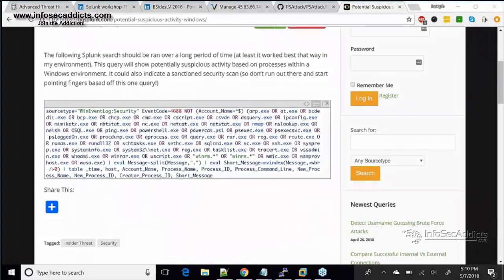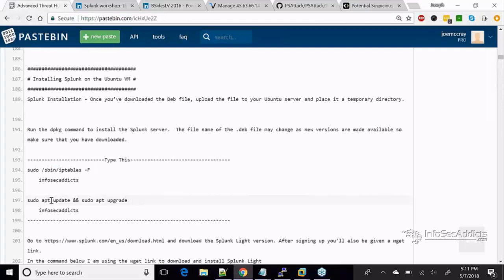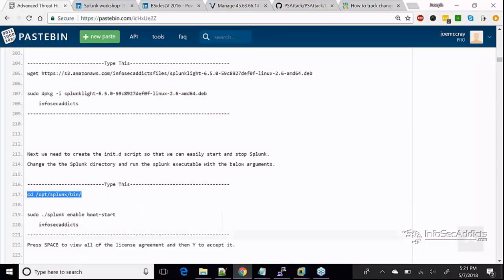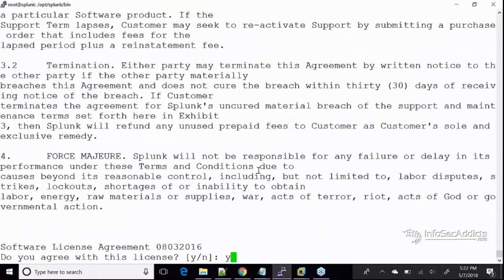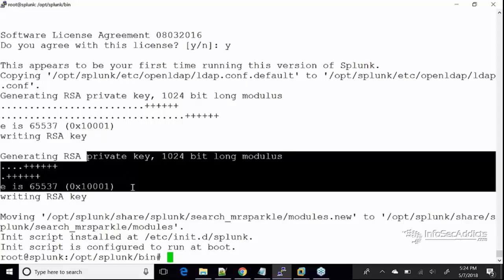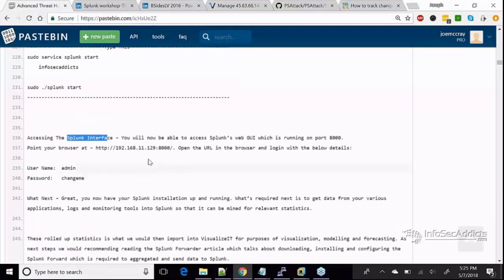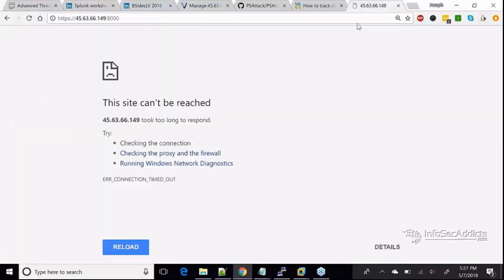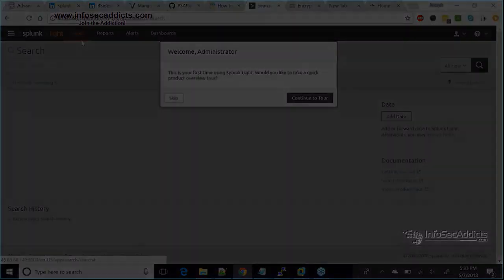Splunk Tutorial (1): How to Install Splunk on a Linux Box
Learn how to install Splunk with Joe McCray.  This lesson is taught in English.
This video shows you step by step procedures on how to install Splunk on a Linux Box. Some of the procedures mentioned are:
First, you download a Linux Box
Turn of you Firewall
Update & Upgrade Your Linux Box
At the End of this tutorial, you would have successfully installed Splunk on a Linux Box.
📚 You can find the Continuation for this series below:
✅    Splunk Tutorial(2): How to Set Universal Forwarding
✅    Splunk Tutorial(3): Threat Hunting, Kill Chain and Data analysis
✅    Splunk Tutorial(4): Data Sources and Possibilities for Cybersecurity 2020
✅    Splunk Tutorial(5): Basics, Search Queries and Boolean Logic 2020
✅    Splunk Tutorial(6): Adding Data and Basic Queries 2020
✅    Splunk Tutorial(7): Queries and Searching Events 2020
✅    Splunk Tutorial(8): Search Commands and Critical Events 2020
✅    Splunk Tutorial(9): Explaining a Complex Query in 2020